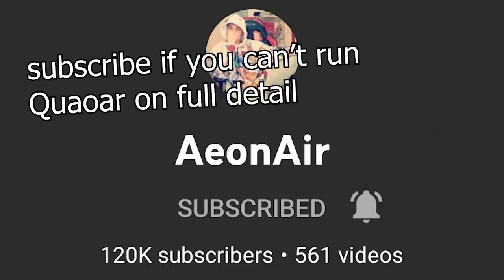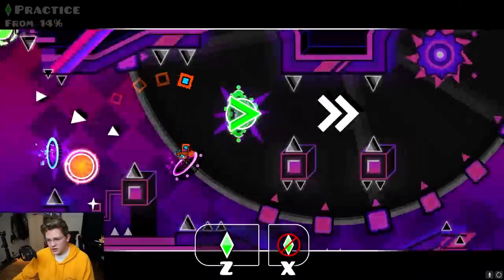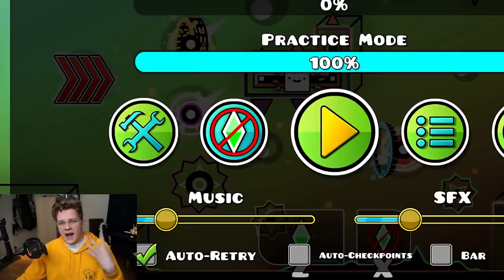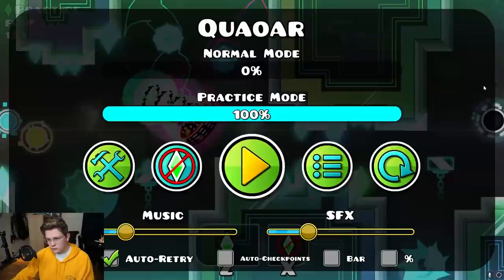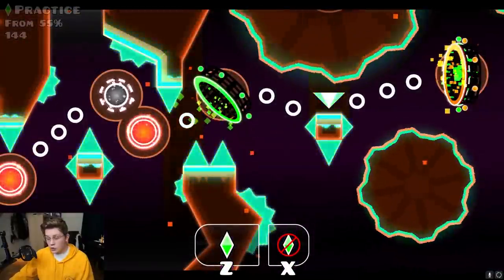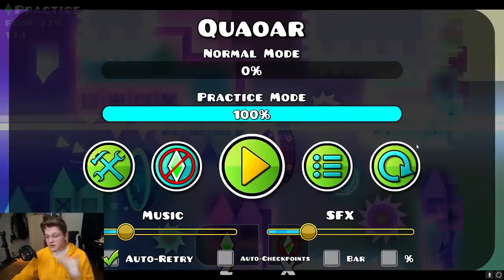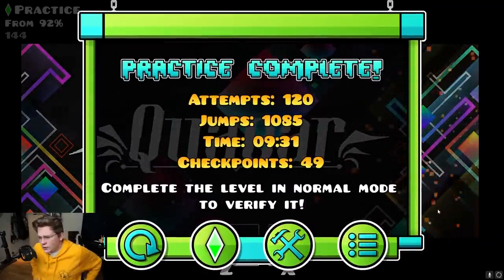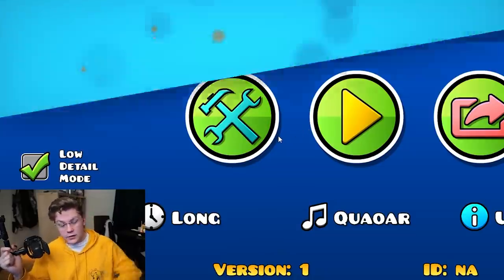PLAYING QUAOAR BY VIPRIN! [VERIFYING]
Quaoar by Viprin and more is an upcoming easy extreme demon that has been in the works for ages, and takes the rainbow theme to the next level. I, AeonAir has been set as verifier, and today I'm taking you through it, and talking about the level, before verifying, so you guys can get my thoughts and opinions before it comes out, and to create a bit more hype for it. I will be streaming it on Twitch very soon, and the verification should be pretty fast, so do your best to catch the streams ;)

level: quaoar by viprin and more
difficulty: extreme demon

Any content uploaded by me, is owned by me! Please ask for permission to use my content in any way. I will more than likely say yes, but I appreciate you asking.